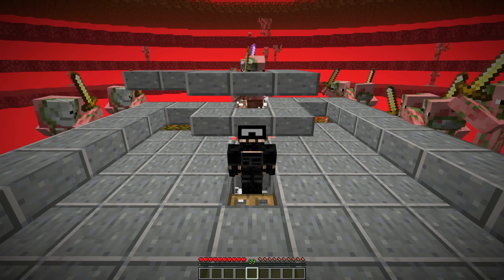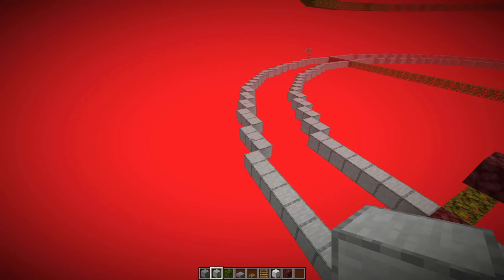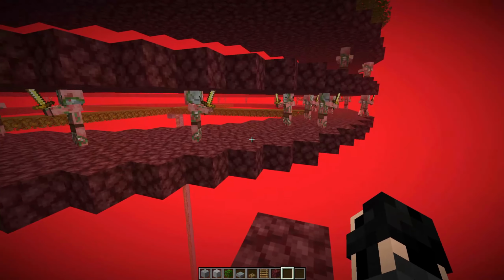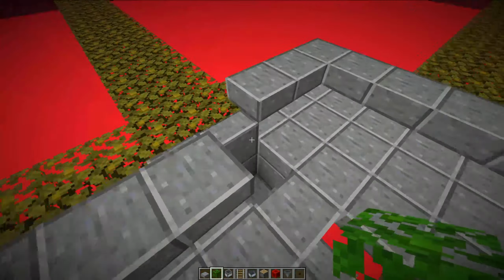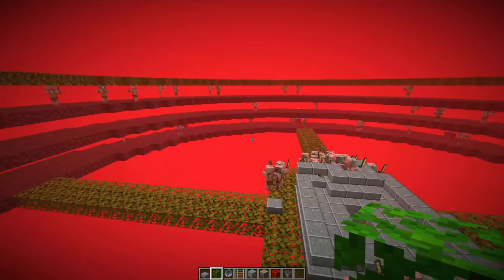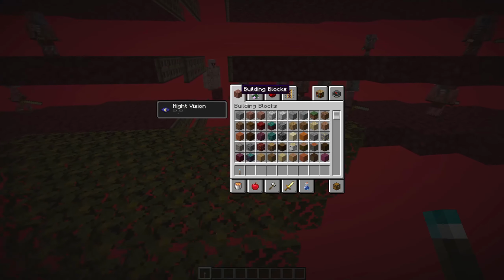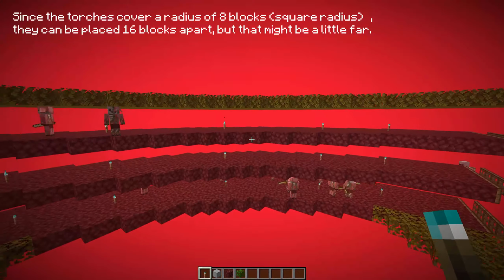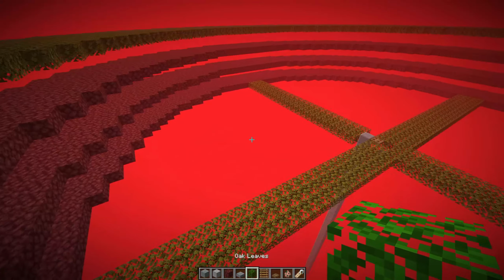Random's Gold Farm v2 - Minecraft Gold/XP farm Java 1.15+ (READ FULL DESCRIPTION)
READ BEFORE ASKING QUESTIONS!!!

NOTES:
- If building this farm directly in 1.16+ instead of switching from 1.15 first, make sure the farm is built in the nether wasteland ONLY! Other biomes do not spawn zombified piglins/spawn them frequently enough to make it worth it. Also make sure to use magma blocks instead as piglins cannot spawn on it, but zombie piglins still can. This means in 1.16+ the trap doors/soul torch trick is not required.
- The iron golems aren't actually needed, however IF magma cubes spawn (though rare), the could jump across the bridge and kill the player.
- Using less than 24 minecarts can actually slow down the farm allowing for Hoppers to not be backed up. Using  around 8 is good for a single hopper steam. It won't overflow or be empty too much.

Rates
About 950 gold ingots/hour in 1.15, 980 ingots/hour in 1.16 (with magma floors instead of trapdoors, ~850 with trapdoors.

Does this work on servers?
Yes, as long as they are a vanilla server and not bukkit/spigot. These non-vanilla servers seem to have issues with agro pigmen and break the agro chain between them. Rates on normal vanilla servers depend on what other players are doing, so may work fine, or entirely stop.

Materials:
About 50 stacks (3200) of spawning blocks
About 39 stacks (2496) of non-spawning blocks (leaves, glass, bottom slabs, that sort)
Around 2 stacks of half slabs for the center
2 hoppers
1 rail
1 hopper minecart
24 minecarts/hopper minecarts/a mix of both for suffocating pigmen
(1.16 trapdoor fix) 180 trapdoors (for 3 layers)
(1.16 trapdoor fix) 60 soul torches (for 3 layers)
4 - 8 iron golems (4-8 carved pumpkins and 16-32 iron blocks (144-288 iron ingots))